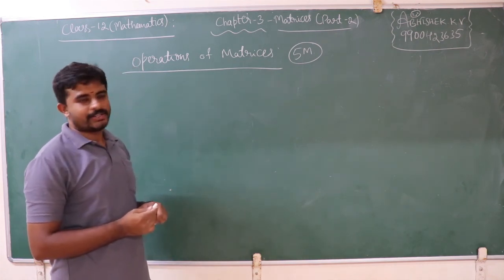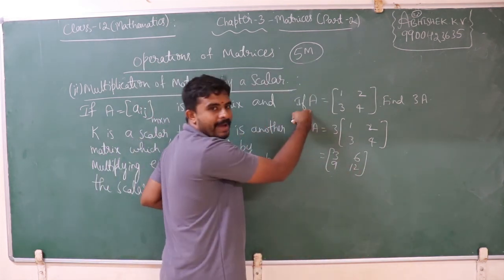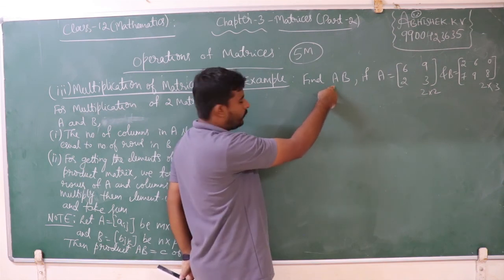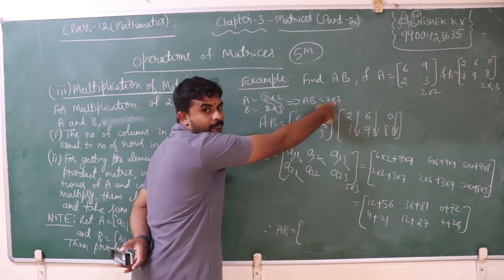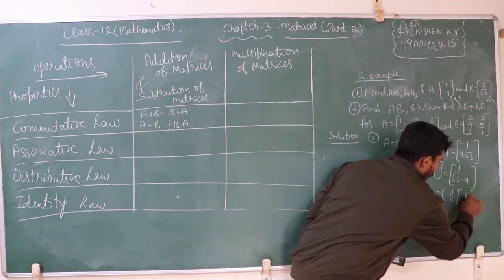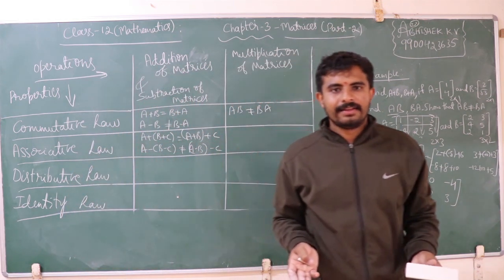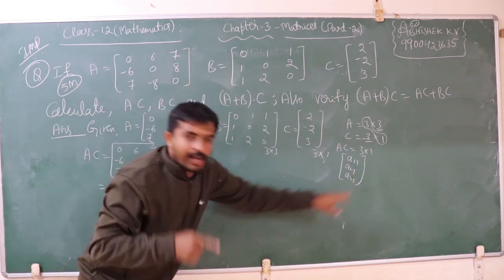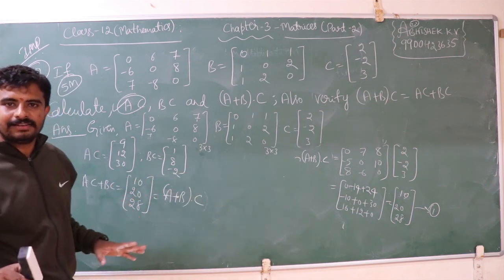Matrices Part - 2 Operation of Matrices